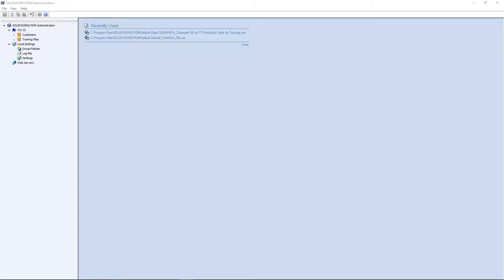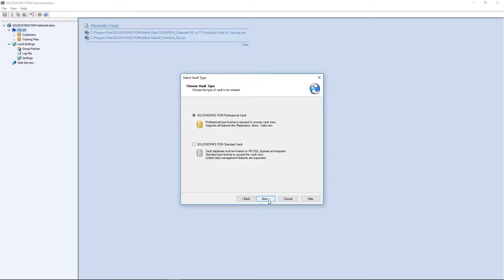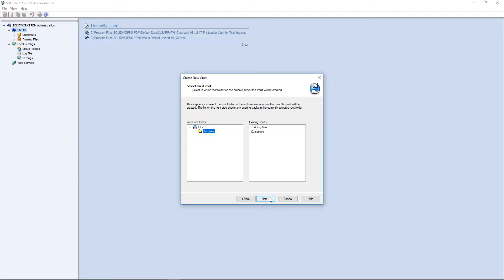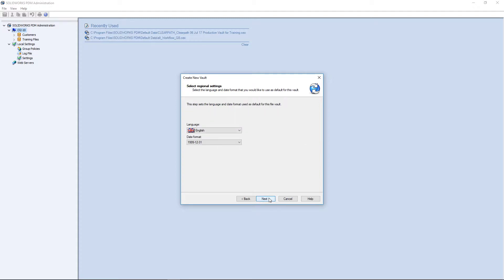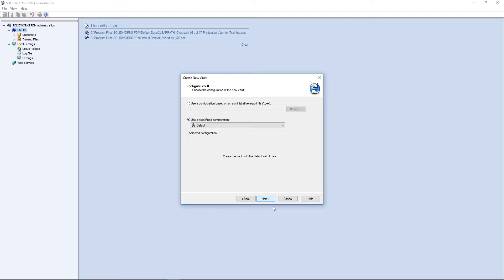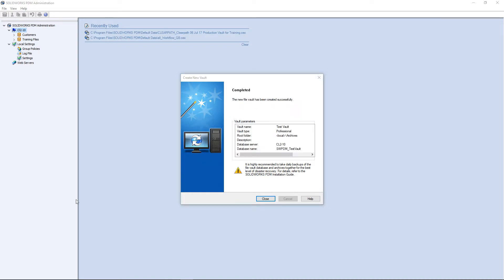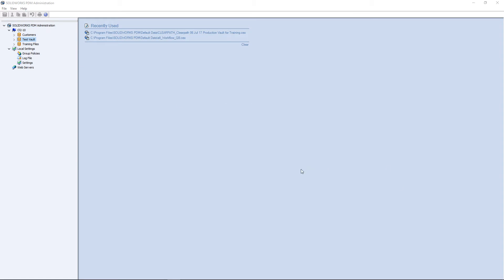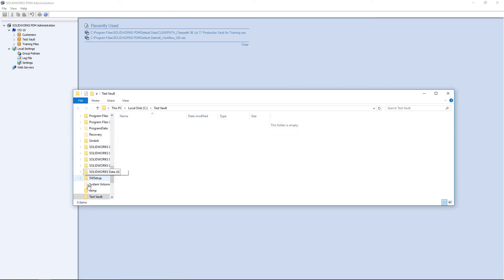Tech Tip Tuesday: Creating a Vault View in SOLIDWORKS PDM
In today's Tech Tip Tuesday video we walk you through the process of creating a new Vault View in SOLIDWORKS PDM.

to learn more about our services! We are the top reseller of SolidWorks Products in Ontario, and a reseller of Virtalis Virtual Reality and Markforged, HP, and Nano Dimension 3D printing solutions across Canada. We provide consulting, software, hardware and training in all areas.